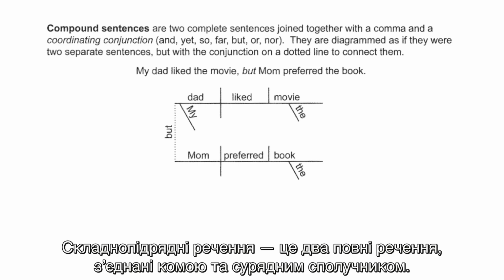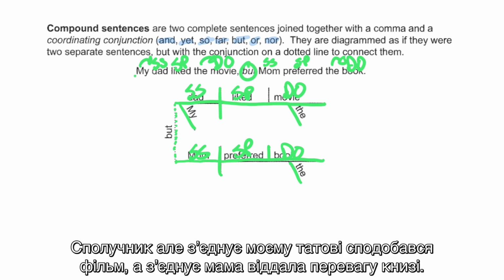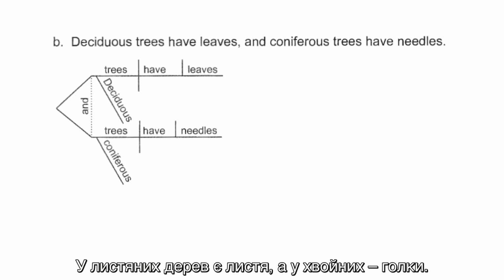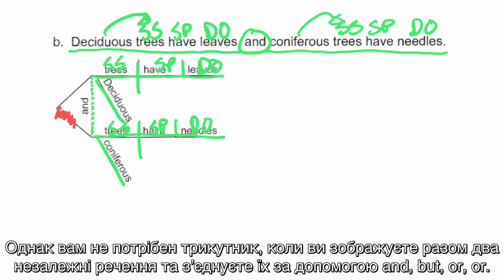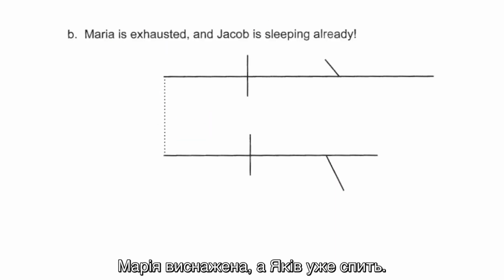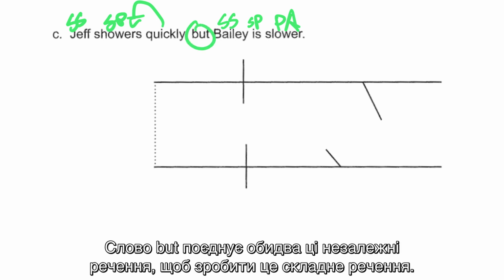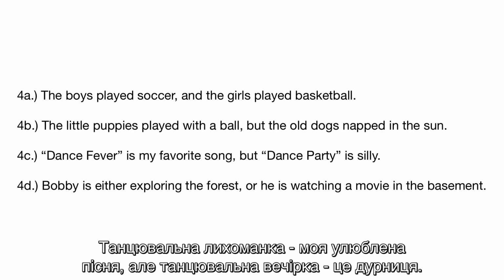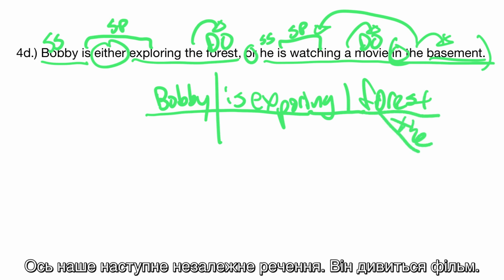Compound Sentences UKRAINIAN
Drew talks about compound sentences with Ukrainian subtitles.